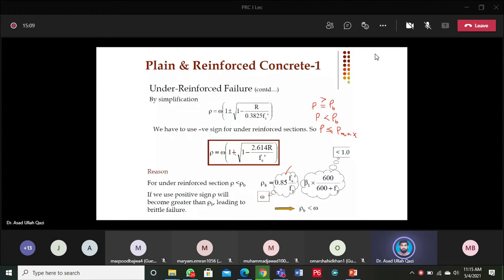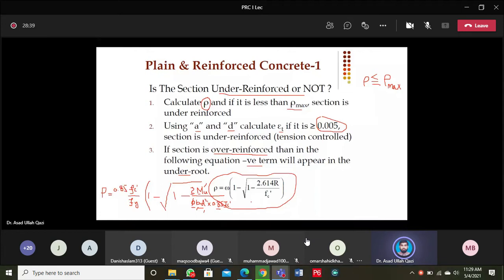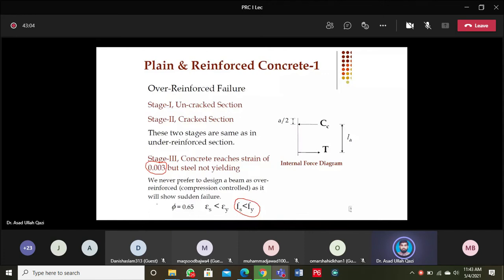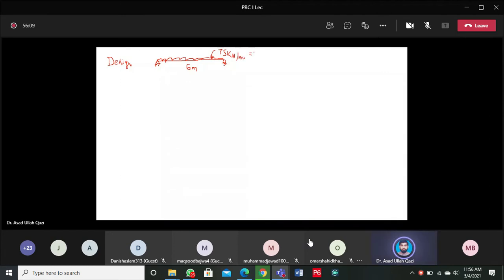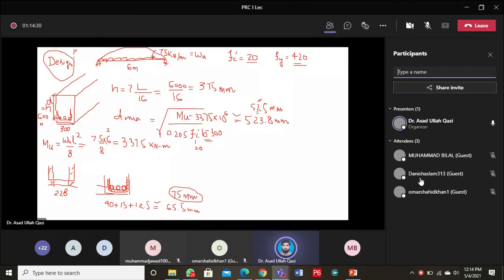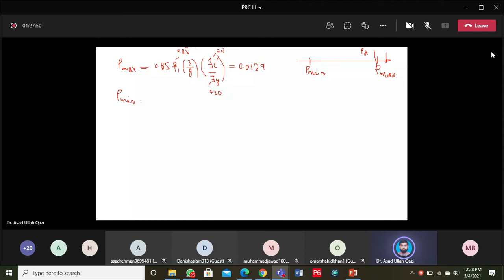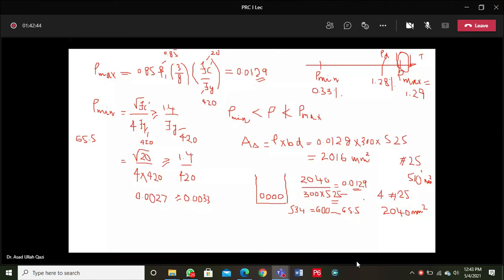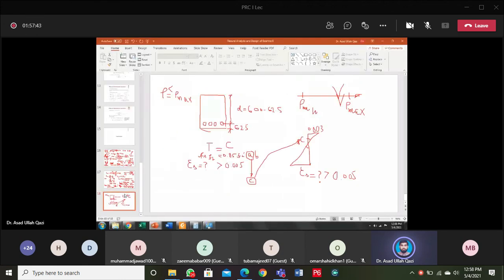Reinforced Concrete-1 || Lecture - 06 complete || Ultimate strength Design